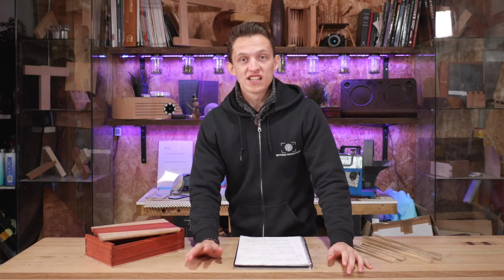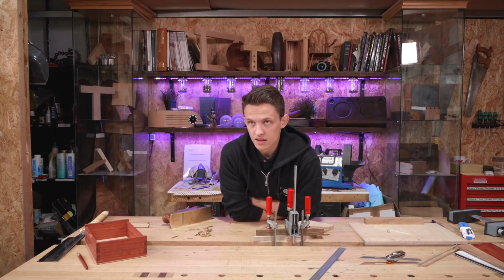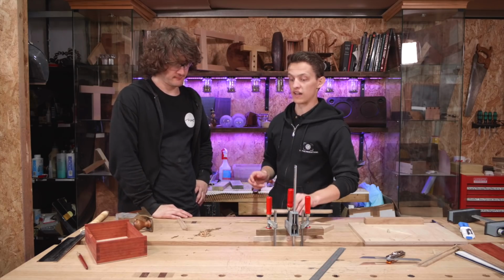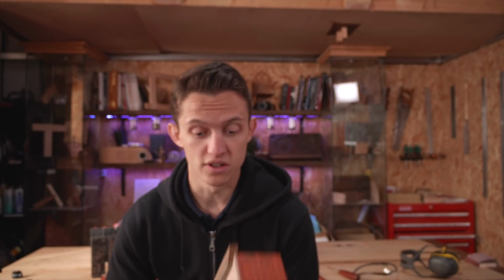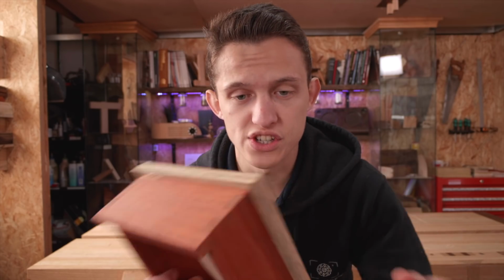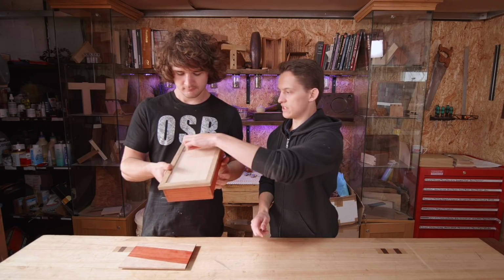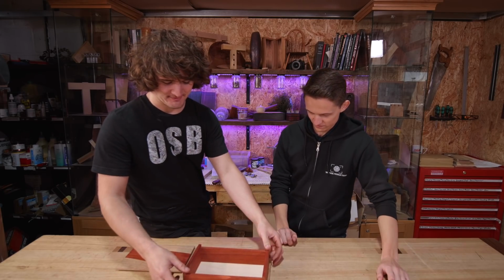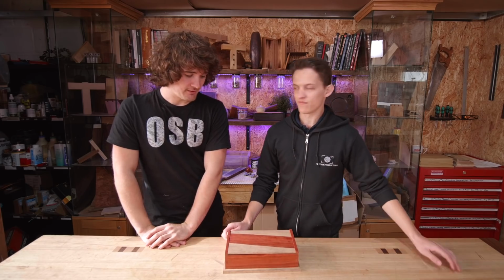Mitring and Fitting the Plinth | Dovetail Box Student Series #16 | Free Online Woodworking School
In this episode of the Dovetail Box - Student Series, Rob confuses himself over angles and very nearly ruins his lovely box.

(Perfect for those who don't have access to machinery!)

Support what I do by becoming a Patron! This will help fund new tools, equipment and cover my overheads. Meaning I can continue to bring you regular, high quality, free content. Thank you so much for your support!

Don't want to commit to a monthly direct debit but still want to help out? That's fine!

I come from 5 years tuition at Rycotewood Furniture Centre with a further 1 year working as an Artist in Residence at the Sylva Foundation. I now teach City and Guilds Furniture Making at Rycotewood as of September 2018.

I also had 5 years of experience working at Axminster Tools and Machinery where I helped customers with purchasing tools, demonstrated in stores and events, and gained extensive knowledge about a variety of tools and brands.

During the week, I film woodworking projects, tutorials, reviews and a viewer favourite 'Tool Duel' where I compare two competitive manufacturers tools against one another to find out which is best.

MATT ESTLEA WOODWORK 2019